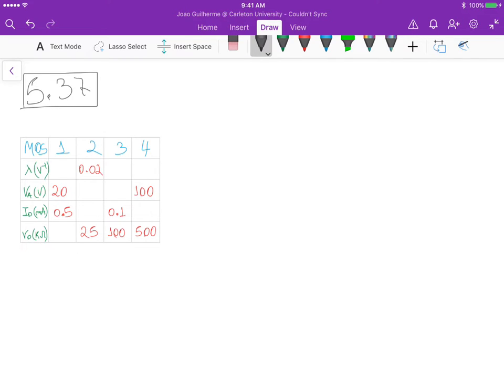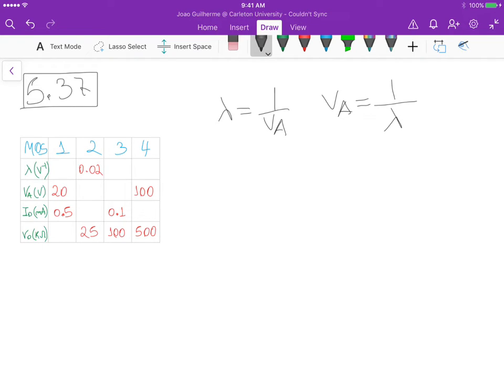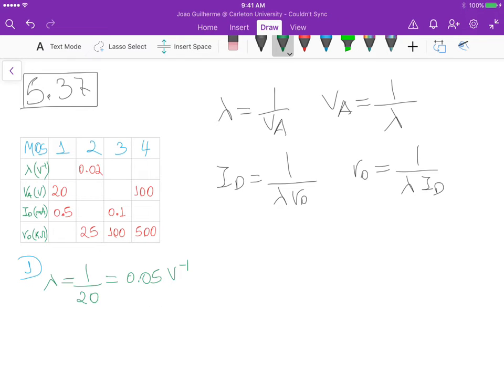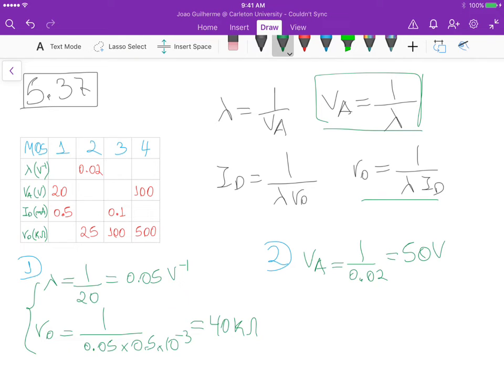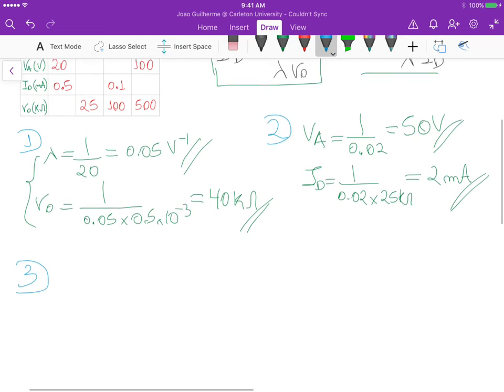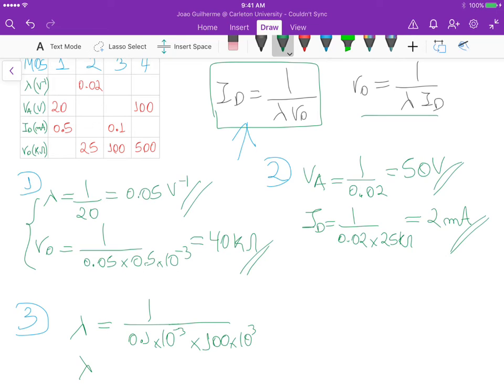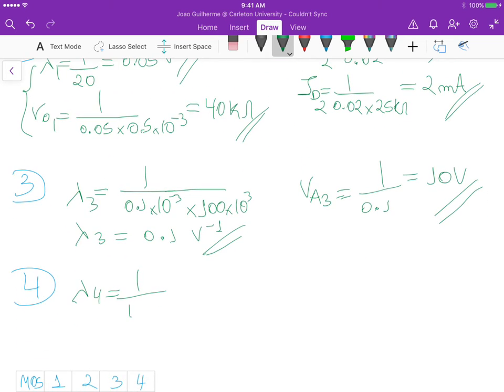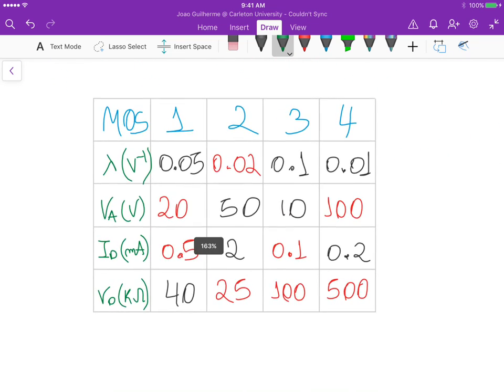PA8 - Problem 9